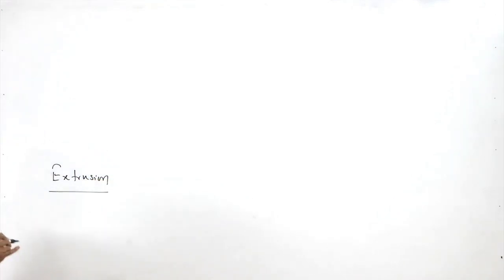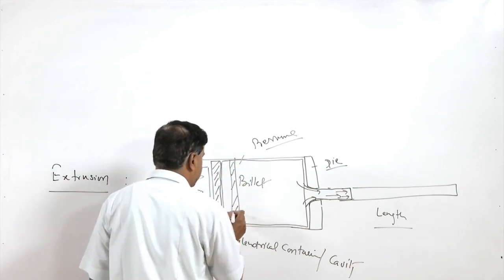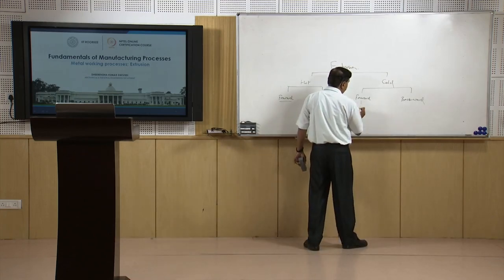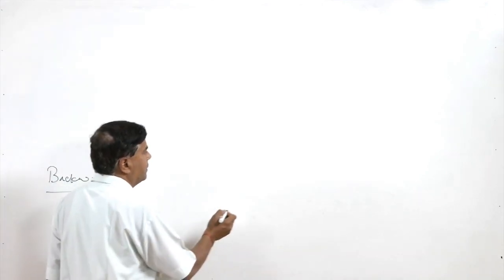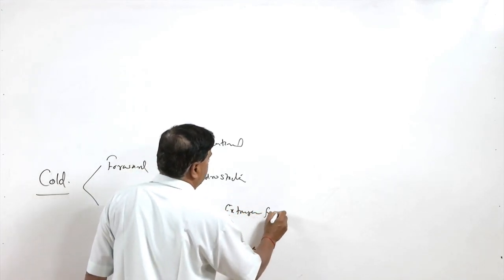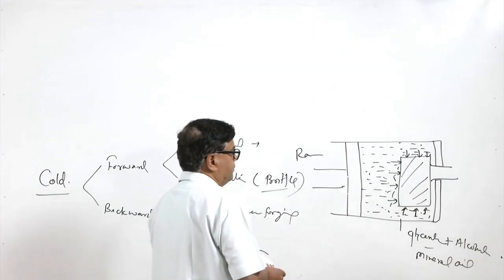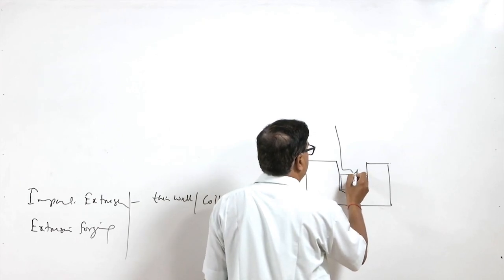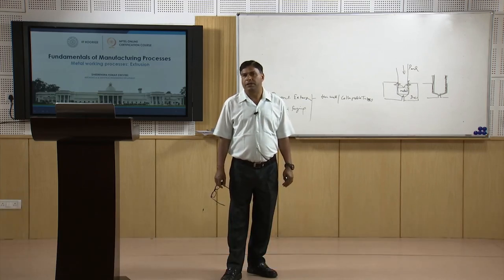LECTURE 28 METAL WORKING PROCESSES EXTRUSION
This lecture describes the fundamentals of extrusion process including working principle, types, feasibility, advantages, disadvantages and applications.